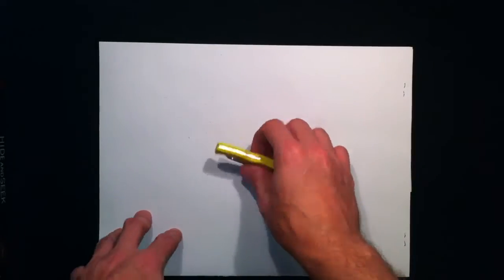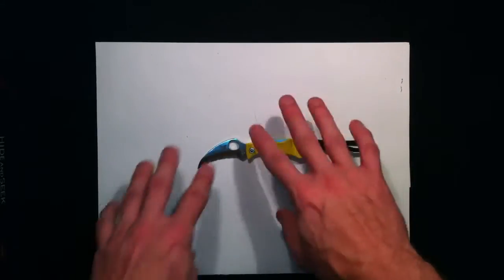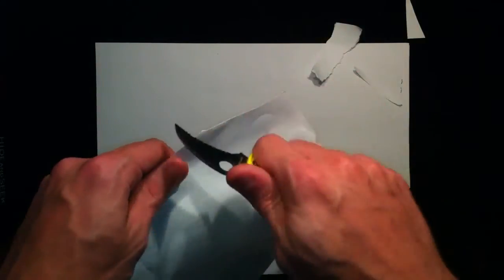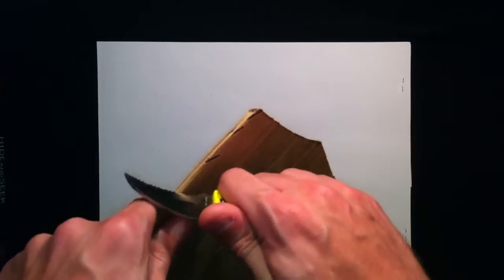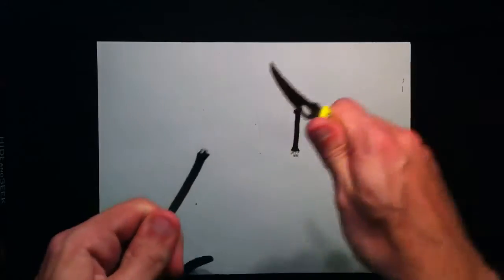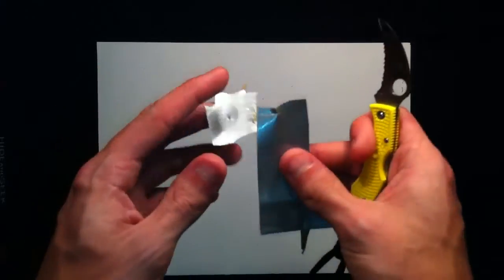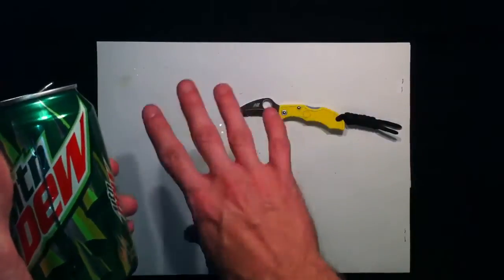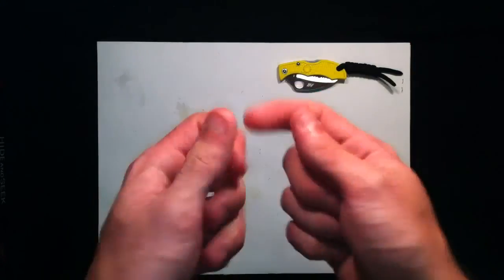Cutting test- Spydie H1 Ladybug 3 Hawkbill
Just having some fun and testing the factory edge on my newest knife...didn't have any other vids to post so why not cut stuff?